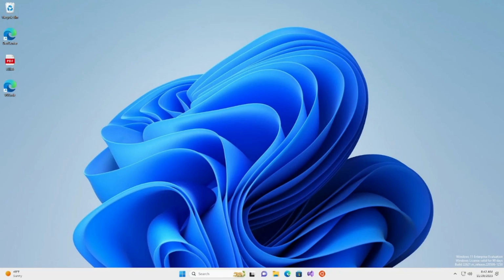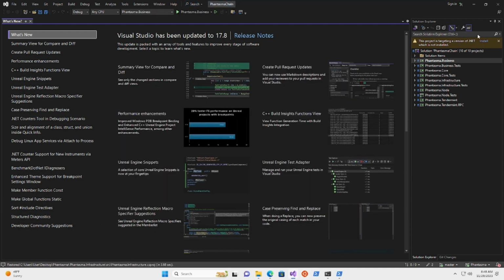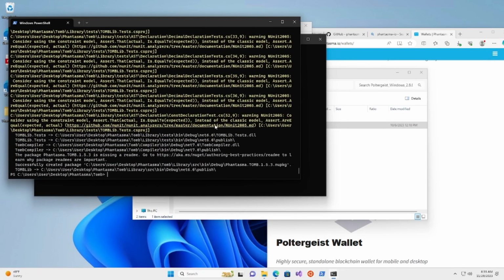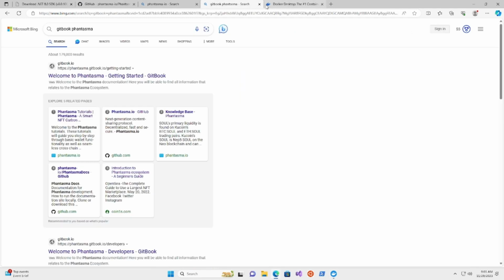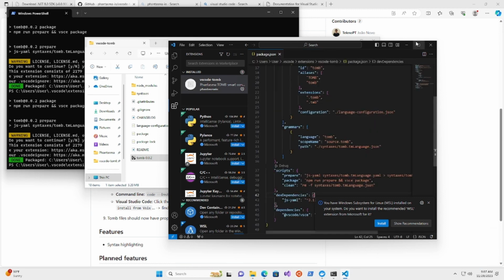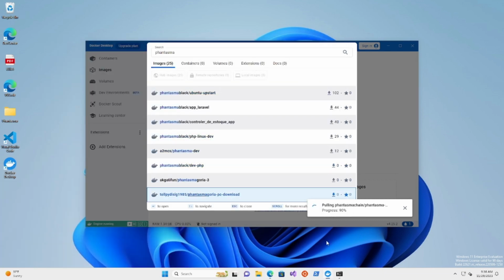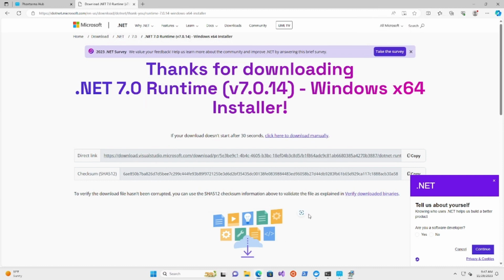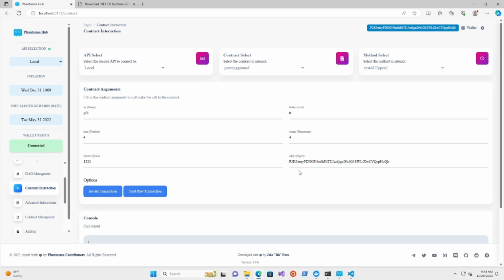Phantasma Developer Tutorial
This tutorial will onboard you to being a developer on the PhantasmaChain quicker. All the necessary components to getting started to being a smart contract developer are stated in this video. The only missing component is Phantasma-ts but that will be saved for another day.